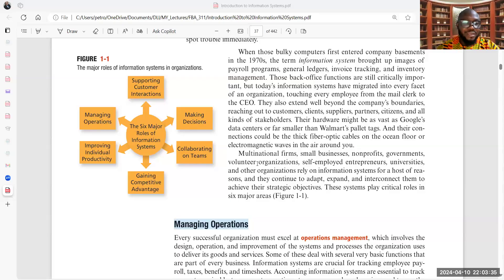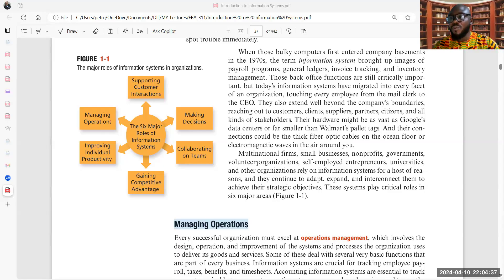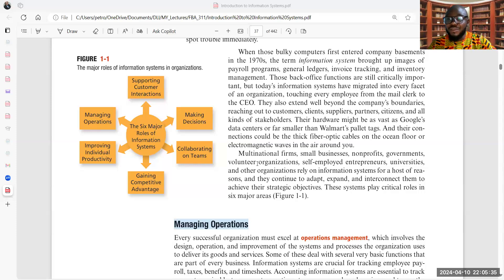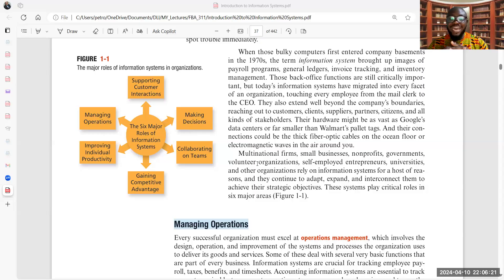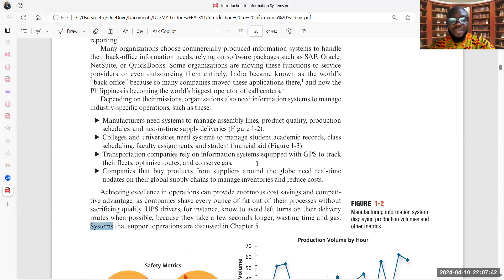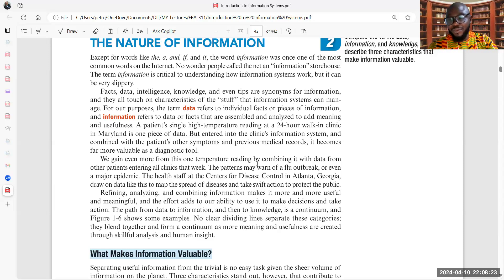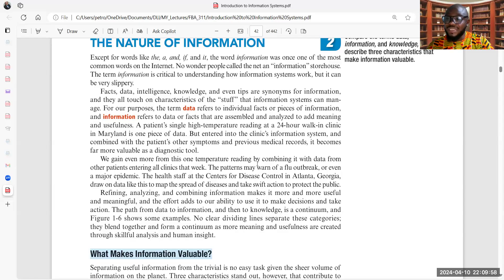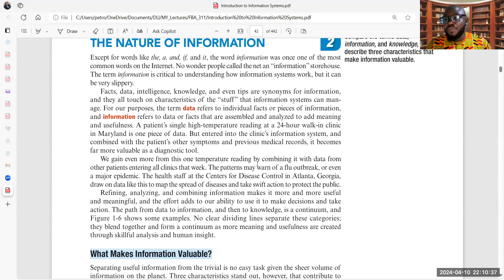The role of Information Systems in Organizations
This video outlines the roles of information systems in the different units and departments of an organization.